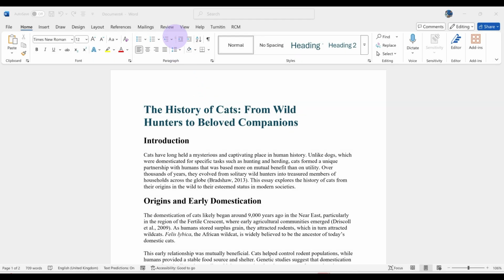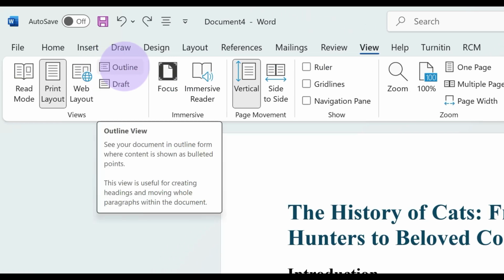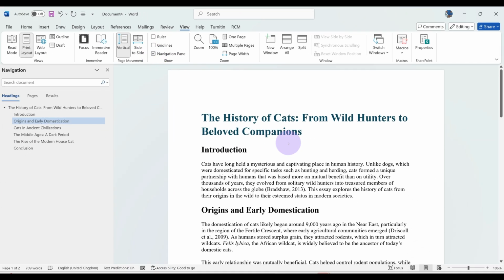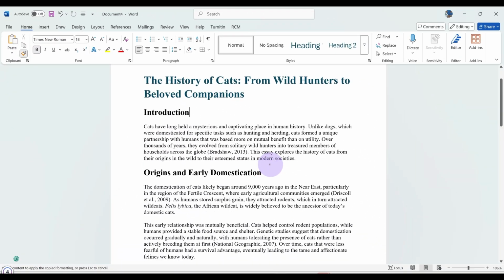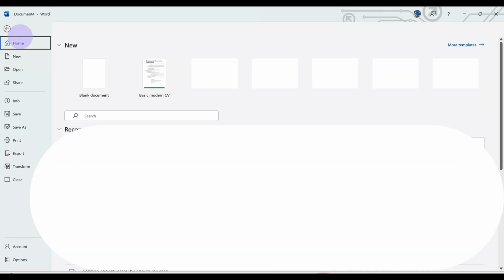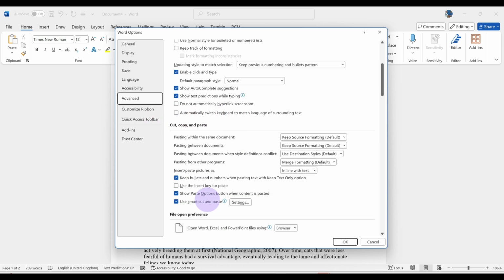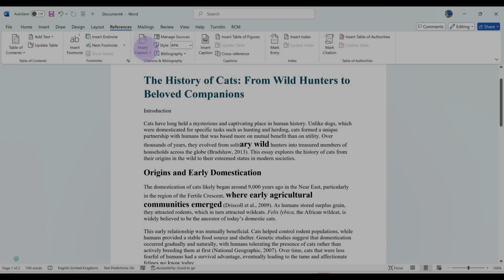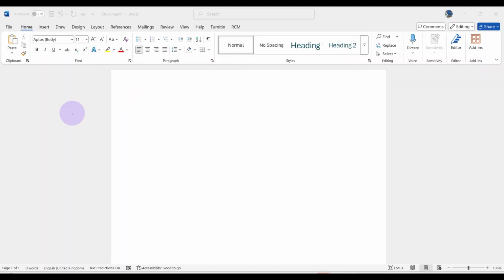5 Game-Changing Microsoft Word Hacks You Wish You Knew Sooner!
📌 Description:
Want to level up your Microsoft Word skills? 💻 Whether you're a student, professional, or content creator, these 5 powerful tips and tricks will help you save time, work smarter, and impress with every document. From formatting shortcuts to hidden features, you’ll never look at Word the same way again!